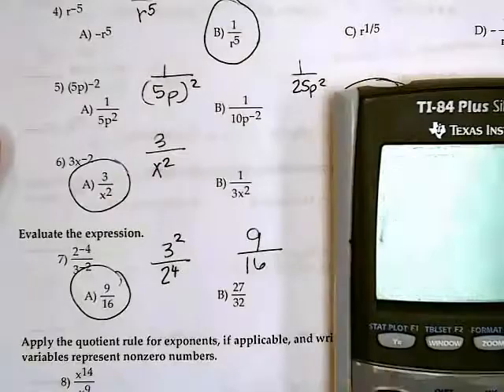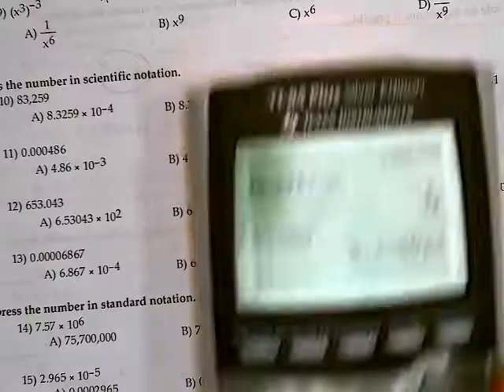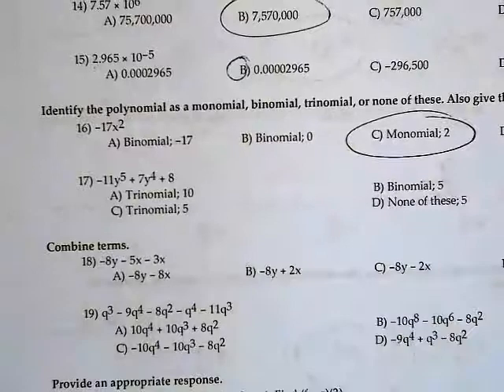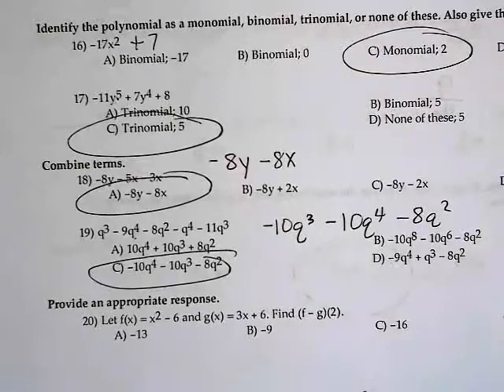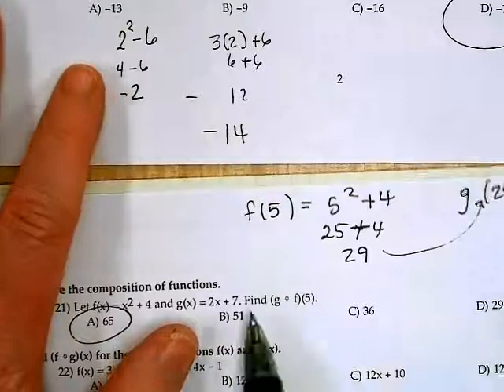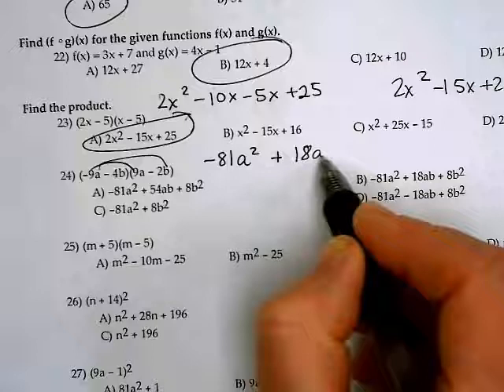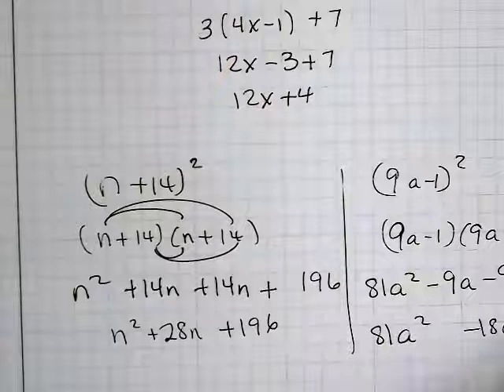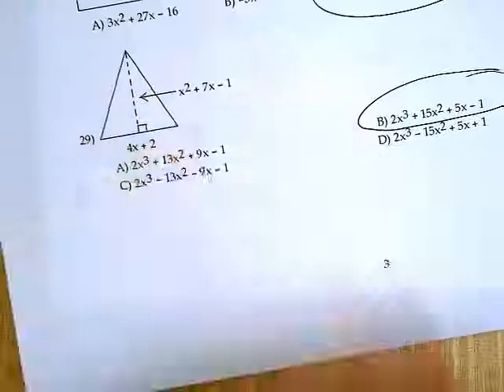alg 3 ch 5 rev